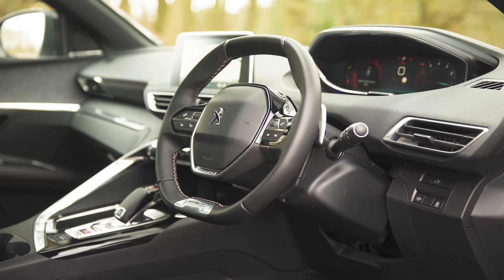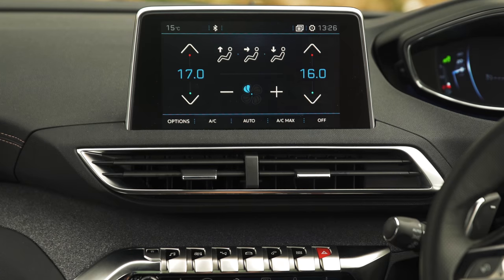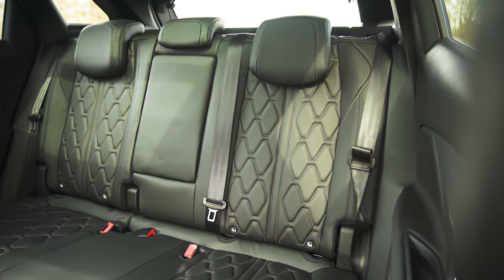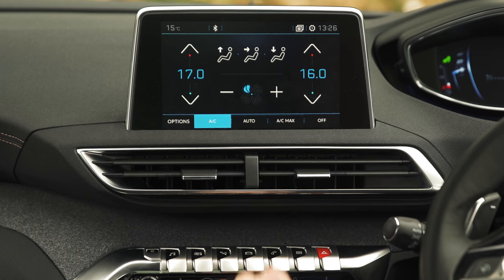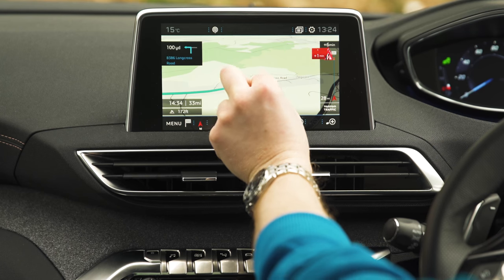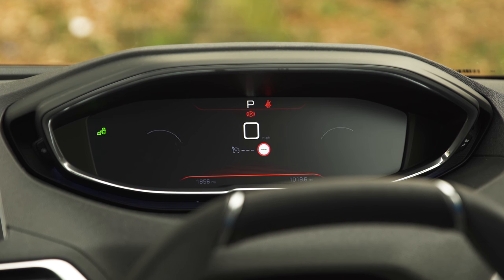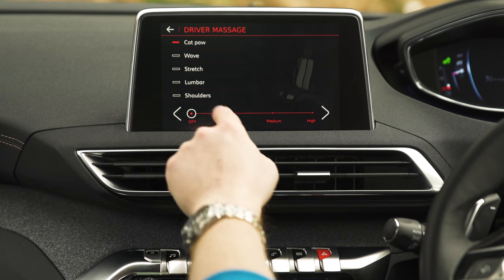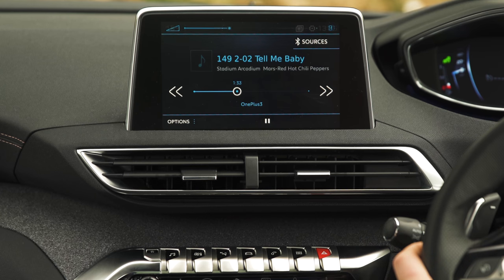Peugeot 3008 2017 SUV i-Cockpit infotainment and interior review | Mat Watson Reviews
The Peugeot 3008 heads straight into one of the toughest classes in the market. It stands out from rivals like the Volkswagen Tiguan and SEAT Ateca thanks to a gorgeous cabin. The swoopy dash sports the bare minimum of buttons thanks to an eight-inch touchscreen which controls most of the car’s functions. But what is it like to use? Is it among the slickest on the market, or is it a touchscreen too far? Find out in my in-depth infotainment review.